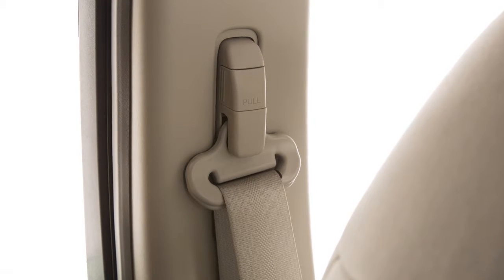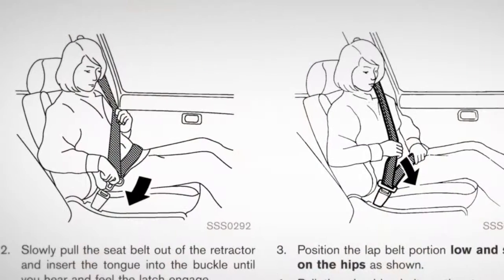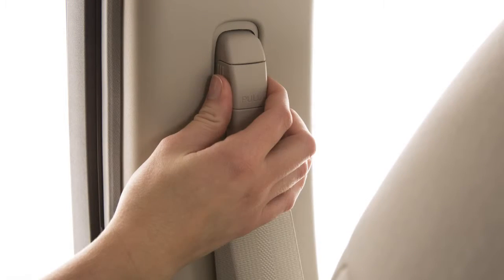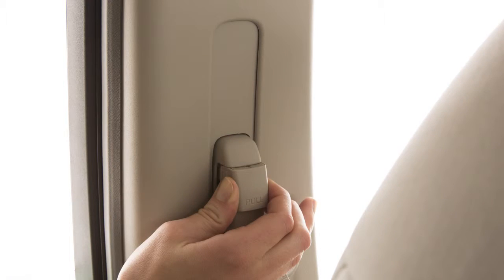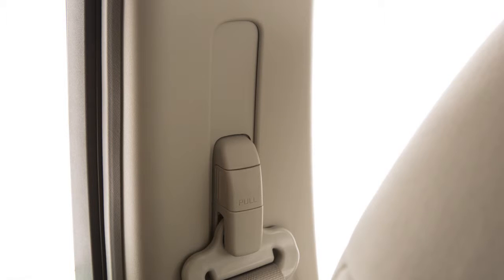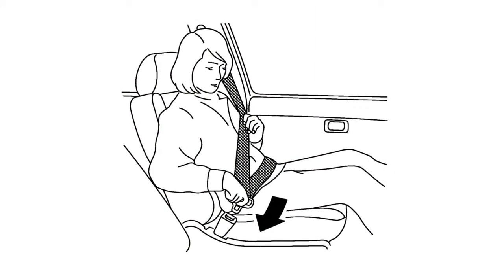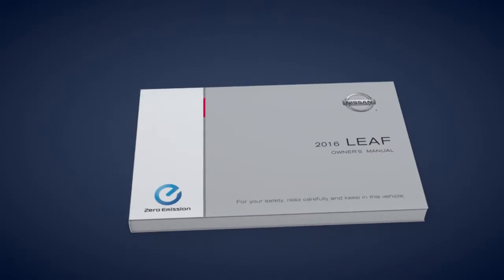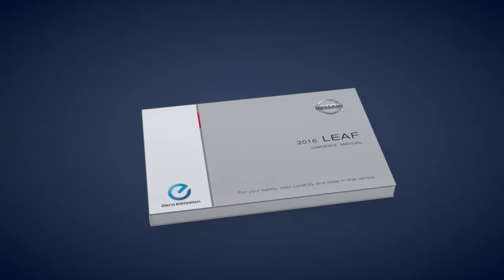2016 Nissan LEAF - Shoulder Belt Height Adjustment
The front seat belts can be adjusted to the position best for you.

To adjust the seatbelt height so that the shoulder seatbelt passes over the center of the shoulder, simply pull and hold the button on the shoulder belt anchor located above the seatbelt on the pillar. Move the anchor to the desired position and release the button to lock the shoulder belt anchor into position.

The belt should be away from your face and neck, but not falling off the shoulder.